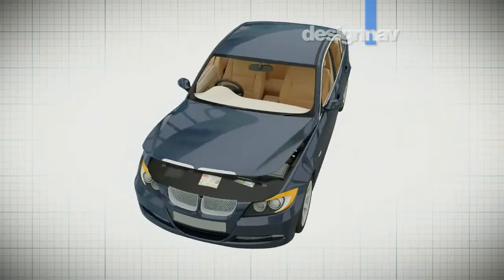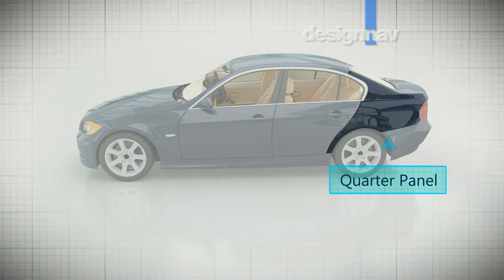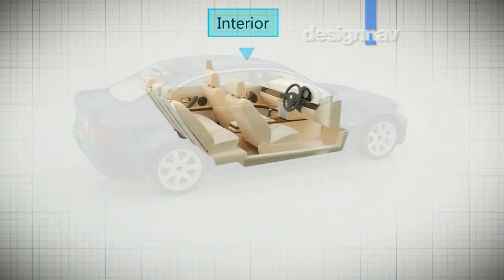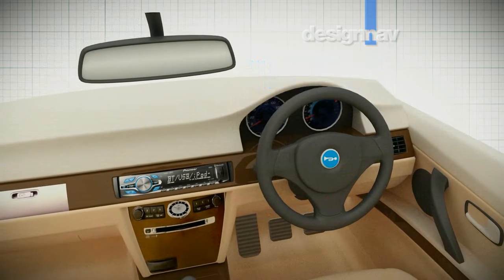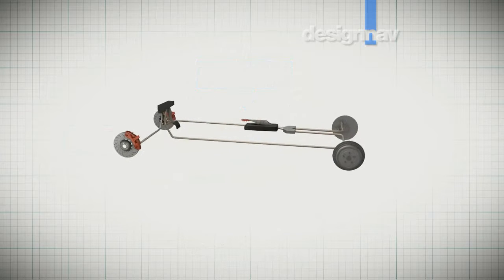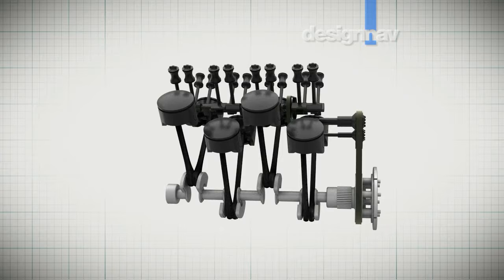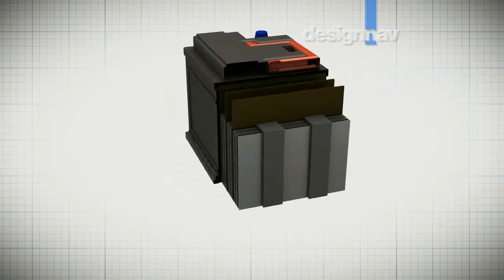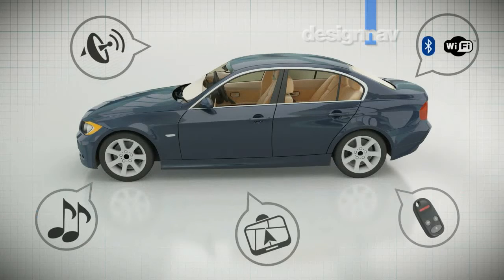Nomenclature of parts of a vehicle